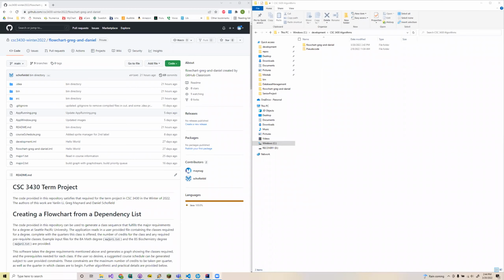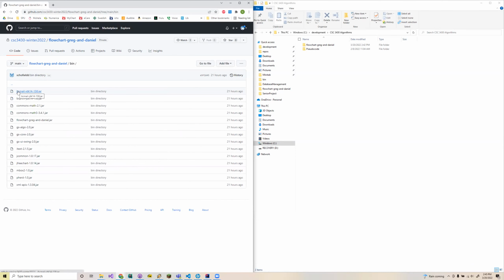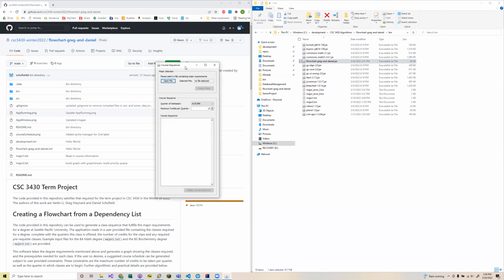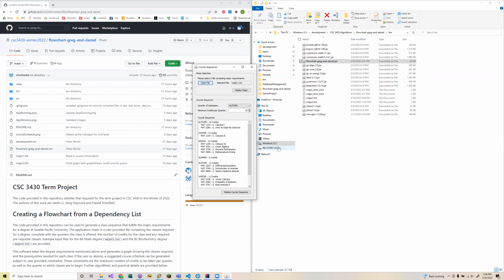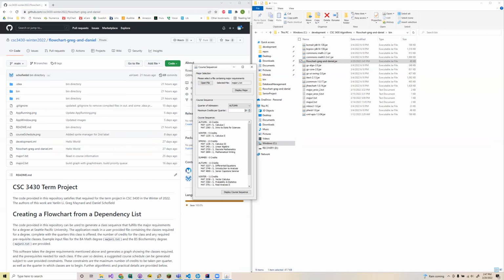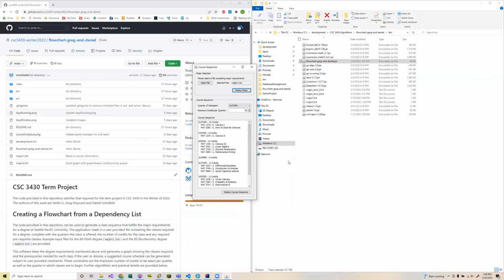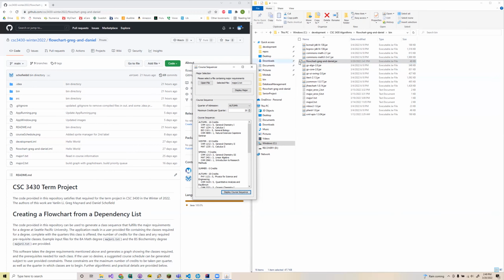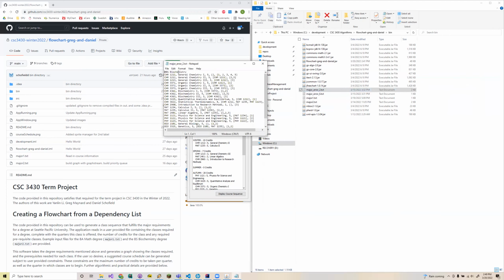Algorithm Design and Analysis - Course Sequencer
Project for CSC3430 Algorithm Design and Analysis. Uses a graph data structure to sequence courses in a major given their requirements.